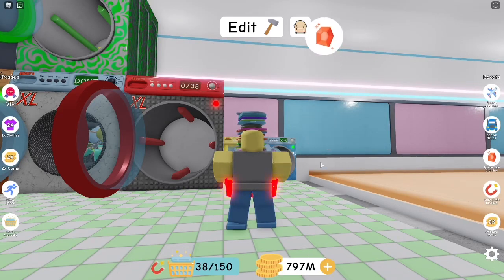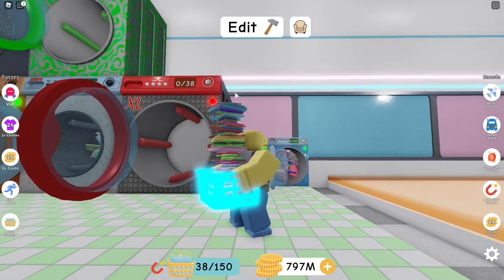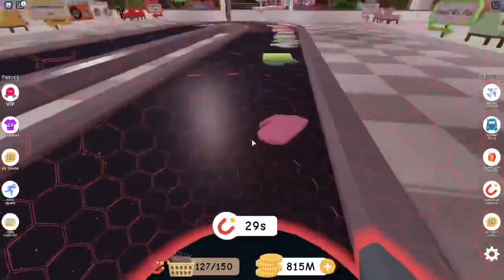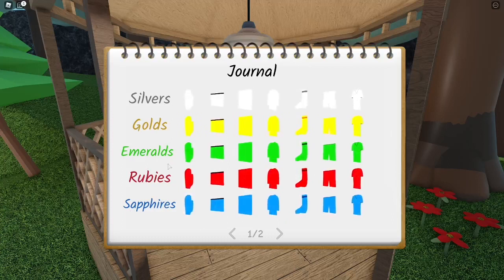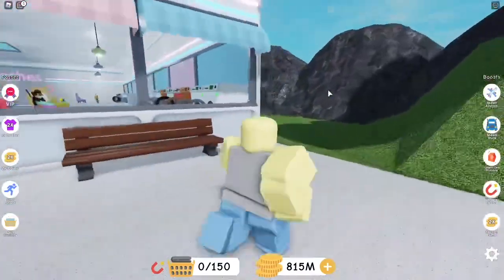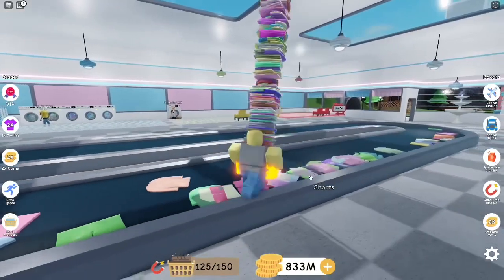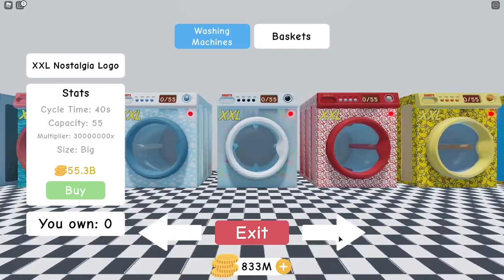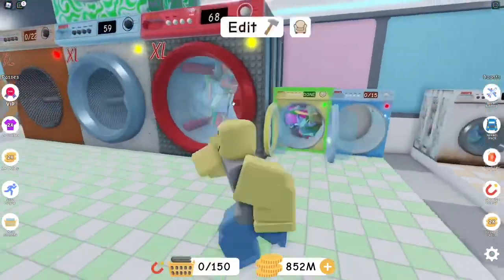Getting the RGB Basket in Laundry Simulator | How to Get The RGB Basket